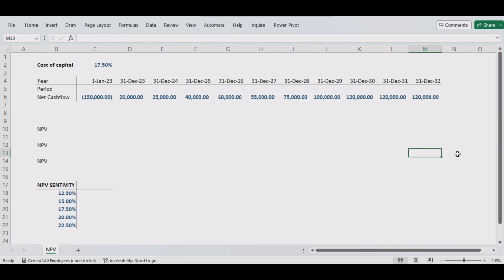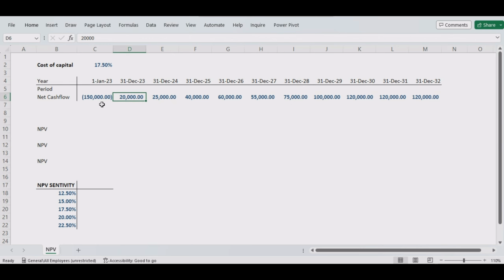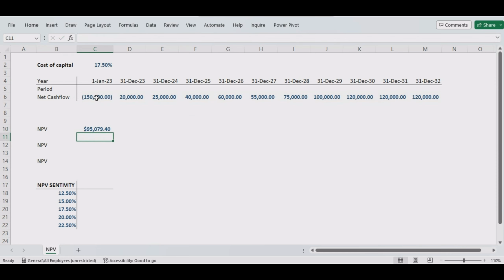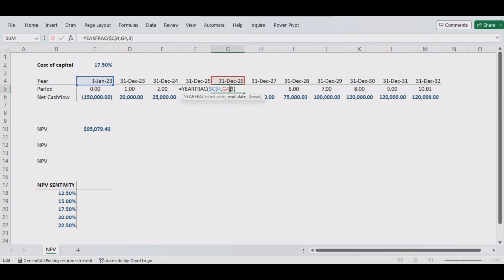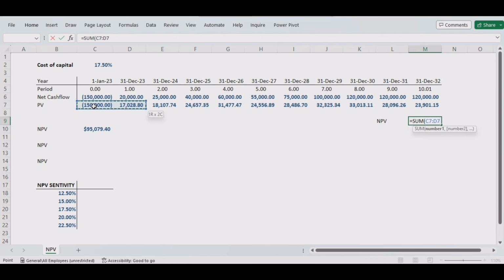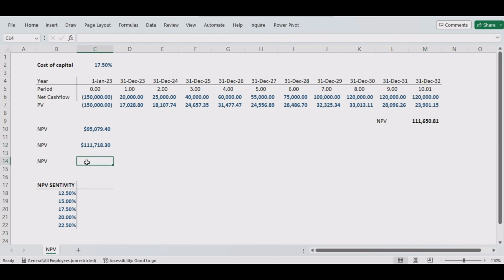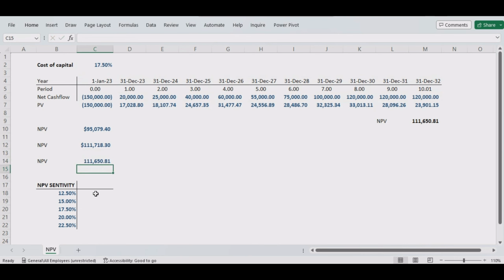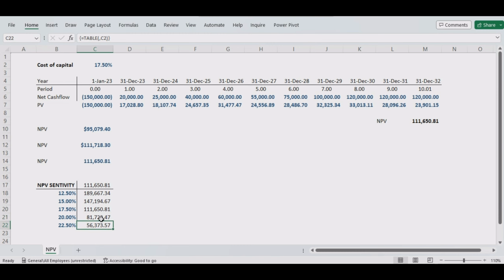SECRETS OF INVESTMENT APPRAISAL USING NPV AND XNPV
Welcome to a pivotal episode dedicated to Investment Appraisal using NPV (Net Present Value) and XNPV (Extended Net Present Value) techniques. In this episode, I delve into the nuances of these tools and reveal a critical aspect – avoiding the common mistake of using the NPV function in Excel directly. Whether you're a finance enthusiast, business owner, or decision-maker, this episode is your guide to navigating investment evaluation with accuracy and precision.

📊 What you'll learn:
Join me as I unlock the secrets of Investment Appraisal using NPV and introduce you to the powerful alternative, XNPV. We'll not only explain the differences between the two methods but also shed light on a common pitfall – the improper use of Excel's NPV function. Gain insights into how to apply XNPV accurately and sidestep critical evaluation errors.

🔑 Key takeaways:
Understanding NPV and XNPV: Grasp the fundamental differences between NPV and XNPV, and how XNPV compensates for the timing of cash flows, making it a more accurate measure.

Common NPV Mistake: Uncover the potential error of using Excel's NPV function directly for cash flows with uneven time intervals, leading to inaccurate results.

Introduction to XNPV: Learn how XNPV adjusts for varying cash flow timing, providing a more realistic picture of the investment's value.

Cash Flow Alignment: Understand the importance of aligning your cash flows correctly in both NPV and XNPV calculations to avoid misleading outcomes.

Excel's XNPV Function: Dive into Excel's XNPV function, exploring its syntax and applications, and witness its superiority over NPV when dealing with non-uniform time intervals.

Real-World Scenarios: Walk through real-world investment scenarios, applying both NPV and XNPV techniques to see firsthand how misusing the NPV function can impact decision-making.